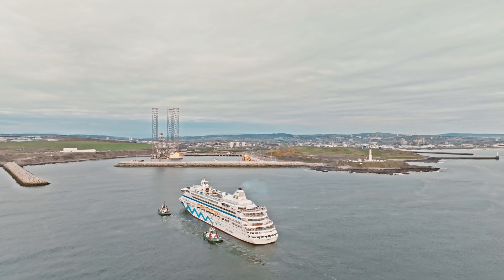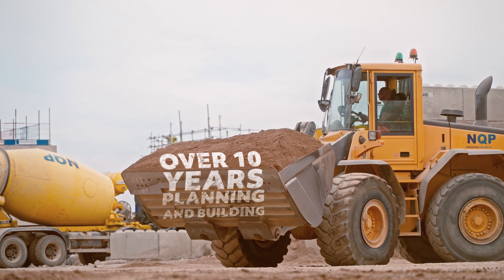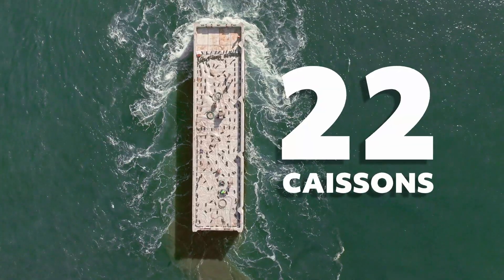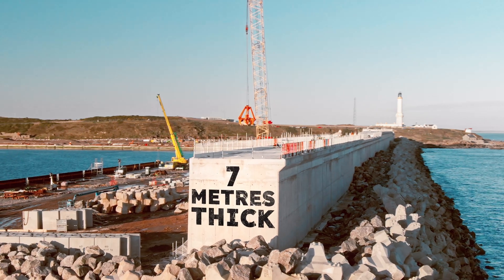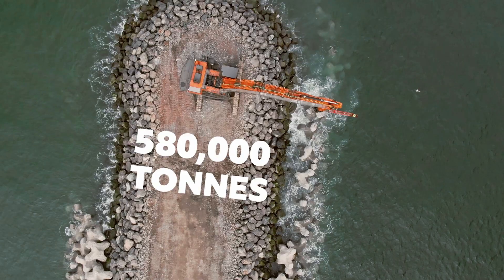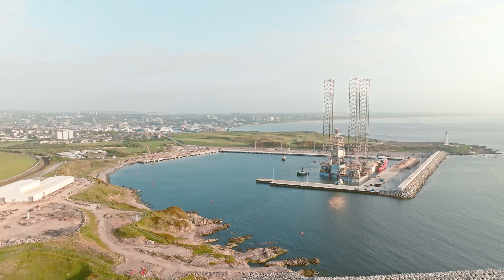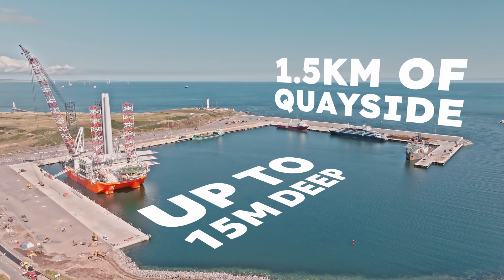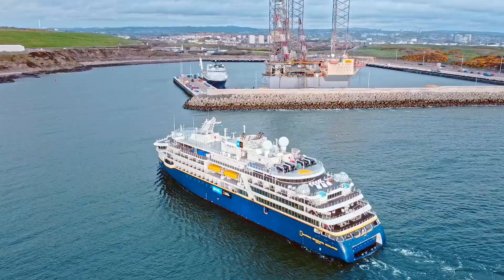Port of Aberdeen | South Harbour Big Stuff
Port of Aberdeen's £420 million Aberdeen South Harbour expansion is the largest marine infrastructure project in Trust Port history. Now complete, it offers  deep-water berths, extensive heavy-lift capabilities, flexible laydown space, and ample project areas for vessels up to 300m in length. Video production by Signal in Aberdeen.